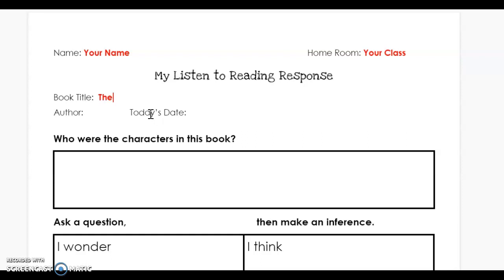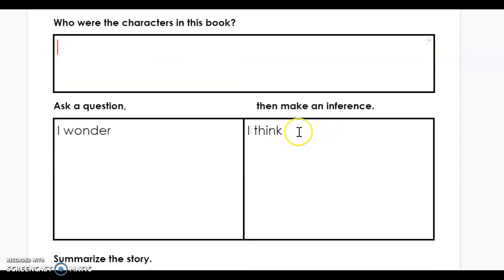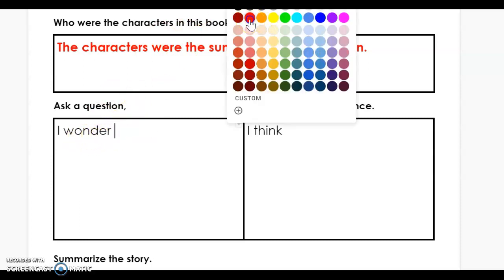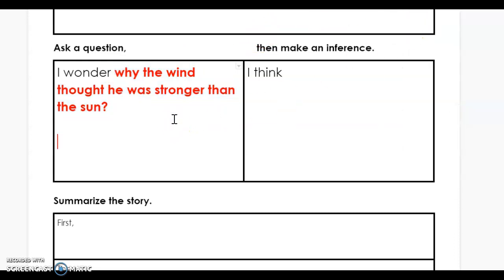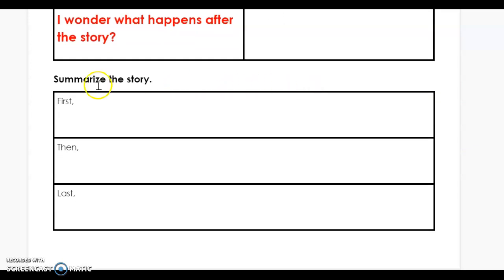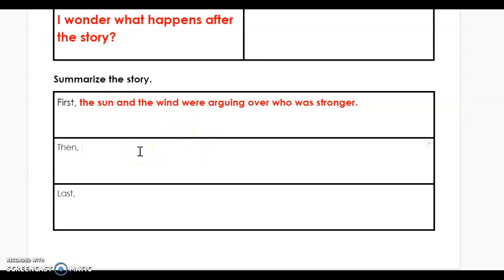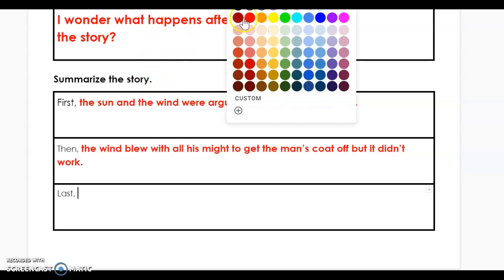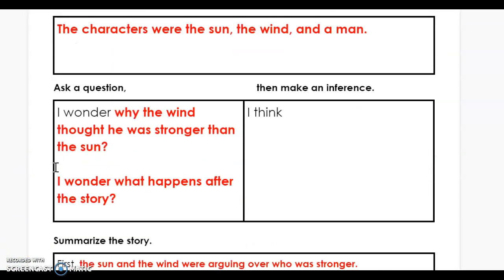Listen to Reading Response